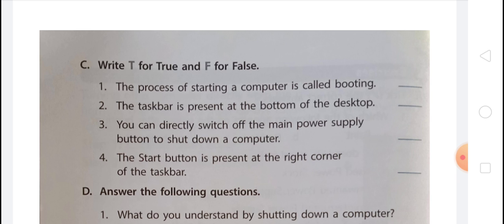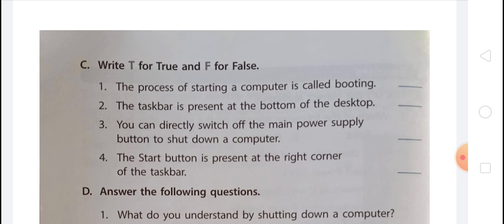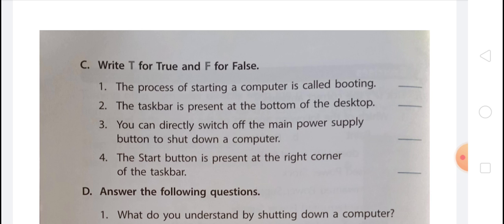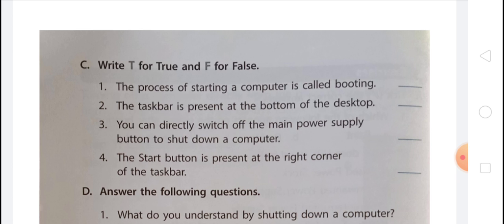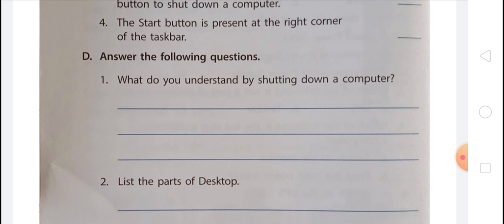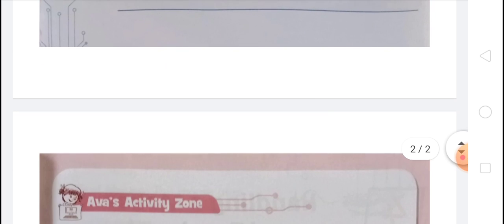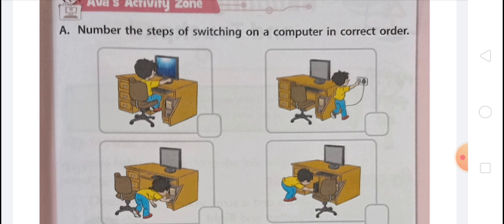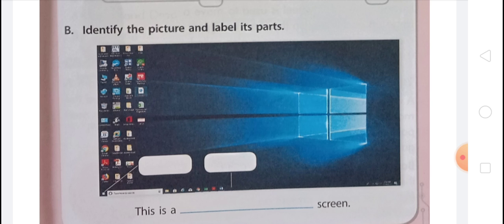Operating a Computer